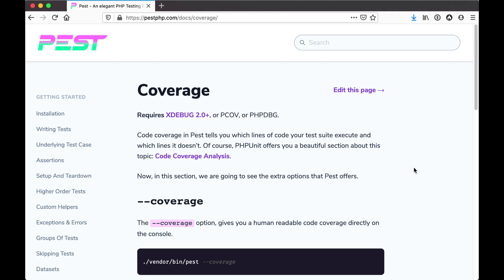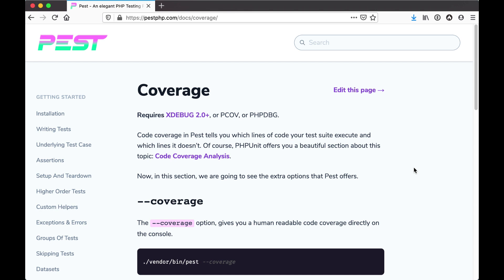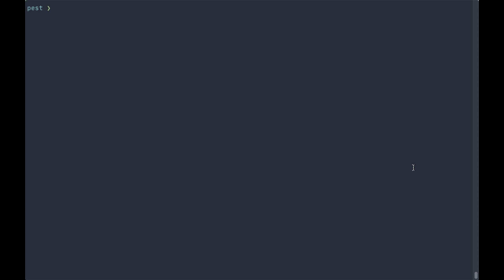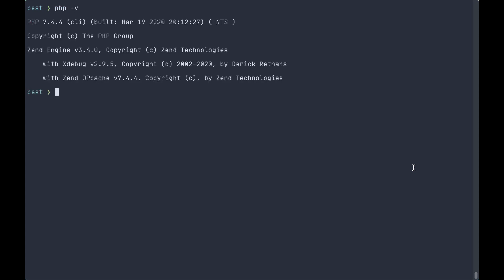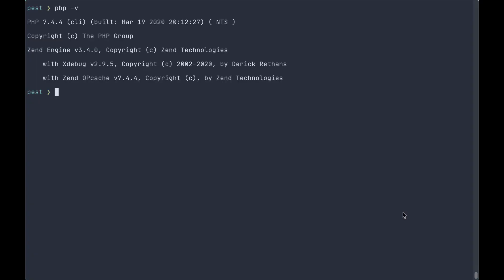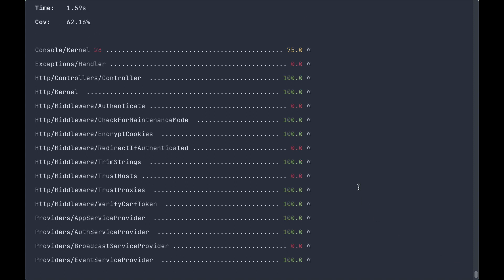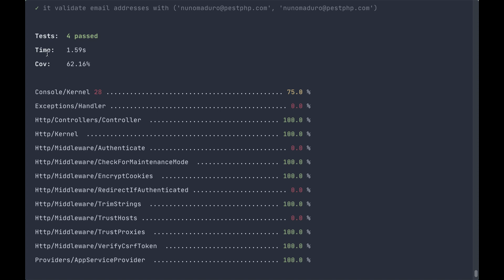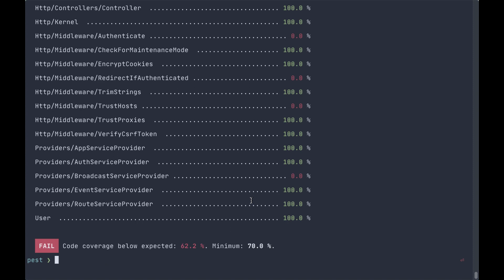Code coverage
Code coverage is a metric to determine how much of your application's code is covered by tests. Pest uses XDebug to analyse your code, and determine the coverage your tests provide.